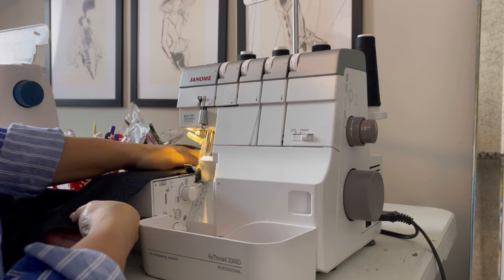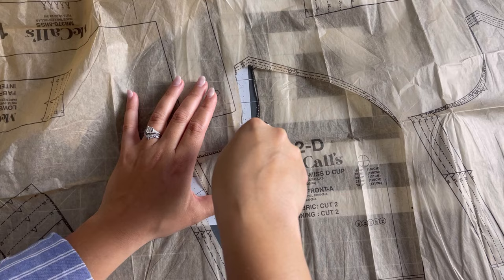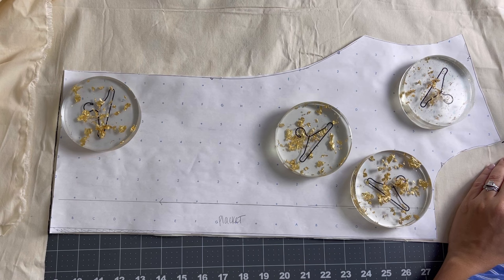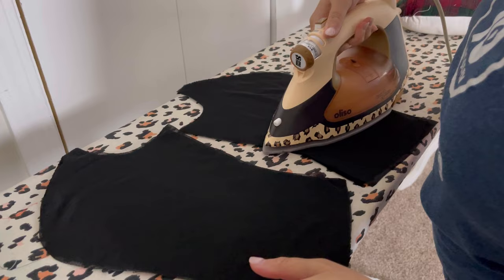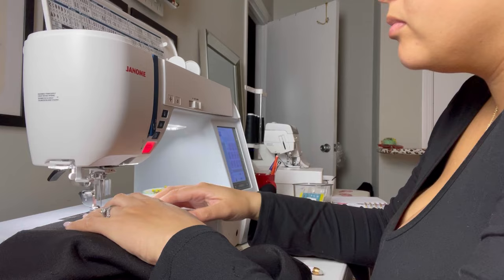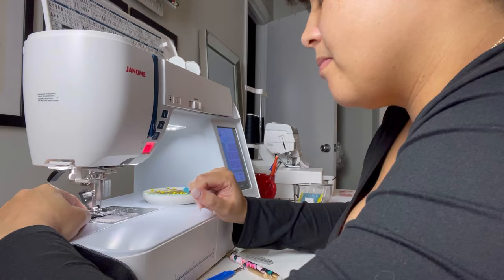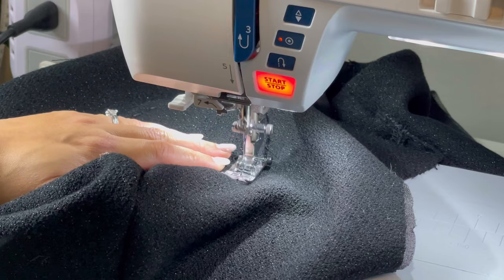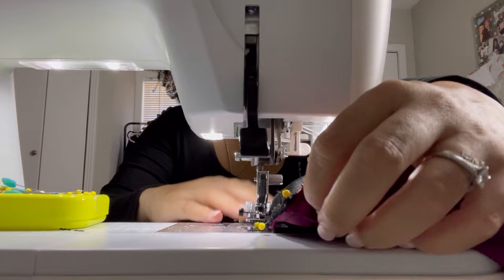Making a Chanel jacket (w/ McCall's 8370) | Sewing vlog | tips, techniques & modifications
Watch me sew a Chanel inspired jacket with McCall's 8370. I made a few modifications, which I share in this video, including:
~prewashing tips and techniques
~making a button placket
~adding shoulder pads
~adding trim
~hand sewing buttons
SKU: FW12100